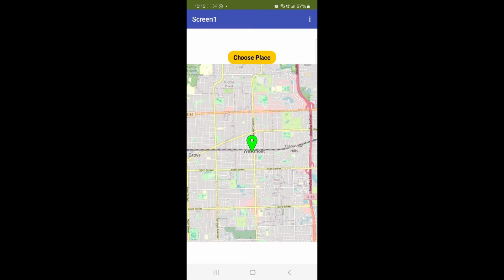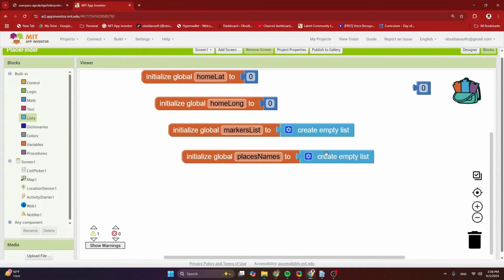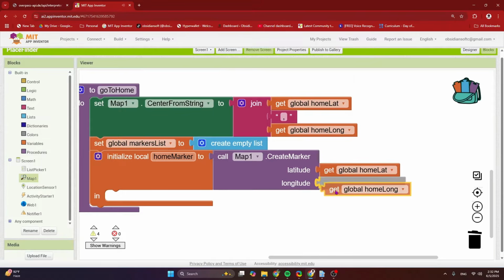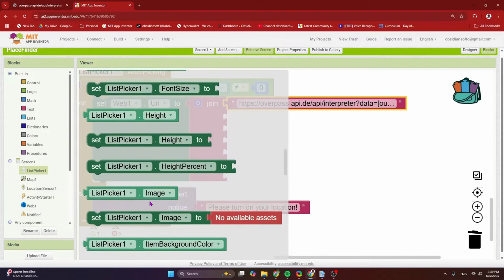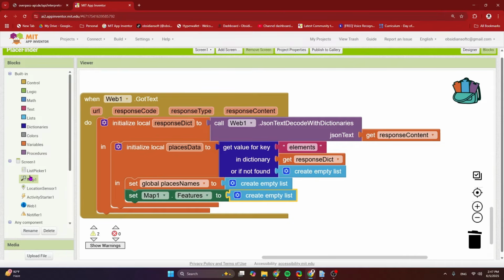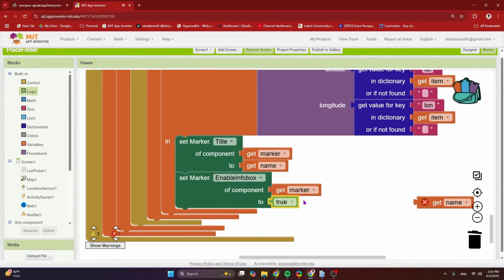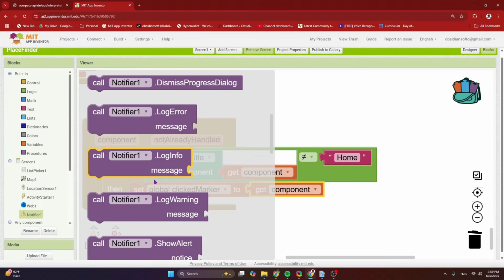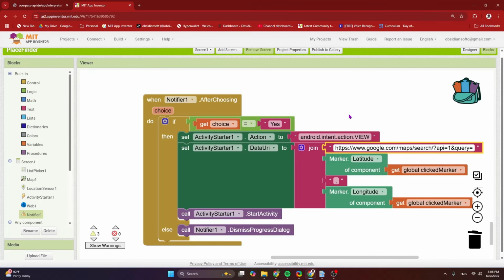Place Finder App in MIT App Inventor | Maps & OpenStreetMap Tutorial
Hello friends,
Want to build an Amenity Finder App in MIT App Inventor? In this step-by-step tutorial, you'll learn how to:

✅️ Show your current location on a map

✅️ Use OpenStreetMap API (no API key or credit card required!)

✅️ Let users pick an amenity (like hospital, cafe, ATM, etc.)

✅️ Find all matching places within 2 km

✅️ Add map markers for each location

✅️ Open Google Maps for directions when a marker is tapped

This tutorial is beginner-friendly and great for anyone learning MIT App Inventor or building location-based apps.

🔗 Features Covered:

✅️ Map Component

✅️ ListPicker

✅️ OpenStreetMap Overpass API

✅️ Dynamic Marker Placement

✅️ Intent to Google Maps for Navigation

📌 Perfect for: Students, hobbyists, and developers interested in Android app development without coding!

Important Codes:
Call to Overpass API:
2. Amenity name i.e., whatever has been selected in the list picker.
3. ](around:2000, this means within 2 km
4. User’s latitude
5. ,
6. User’s longitude
7. );out;

The way to set the activity starter is as follows:
Action = android.intent.action.VIEW
DataUri is a join of
2. The clicked marker’s latitude
3. ,
4. The clicked marker’s longitude

Chapters:
00:00 Intro - MIT App Inventor Map
00:15 Demo - MIT App Inventor Map
01:13 UX Design - MIT App Inventor Map
03:22 Code  - MIT App Inventor Map
03:30 Global Variables - MIT App Inventor Maps Tutorial
04:38 Marking Home Location - MIT App Inventor Maps Tutorial
11:47 Calling Open Street Map API - Map MIT App Inventor
14:13 Decoding Response from API - MIT App Inventor Maps Tutorial
23:44 Marker Clicked - MIT App Inventor Maps Tutorial
25:15 How to show Choose Dialog in MIT App Inventor
26:06 After Choosing Event - MIT App Inventor Maps Tutorial
27:00 How to open Google Maps in MIT App Inventor

MIT App Inventor, Place Finder app, App Inventor tutorial, Find nearby places App Inventor, OpenStreetMap App Inventor, App Inventor map tutorial, MIT App Inventor Google Maps, Overpass API App Inventor, Location based app tutorial, No-code Android app, MIT App Inventor beginner project, Find hospital near me app, ATM locator app, Cafe finder app, Nearby amenities app, Build location app free

mit app inventor project,
mit app inventor tutorial,
app inventor,
app inventor project,